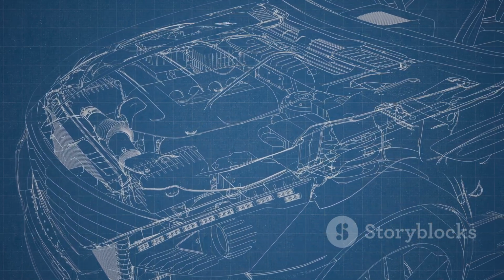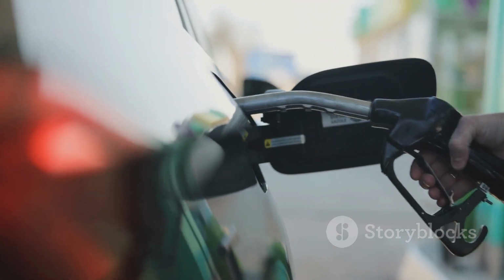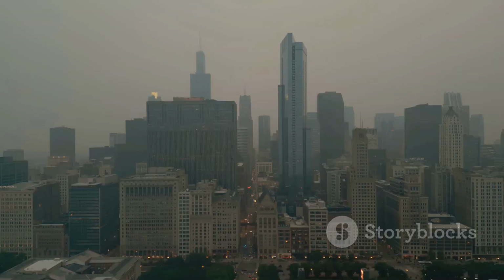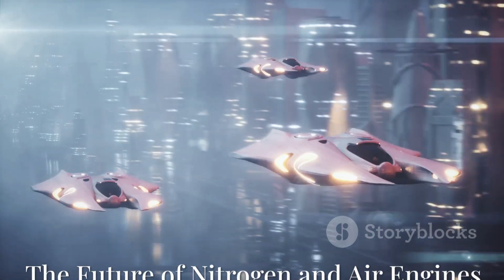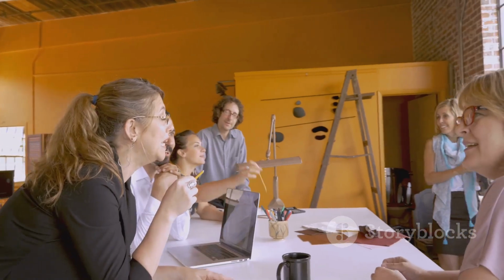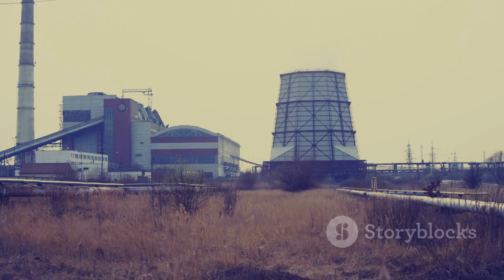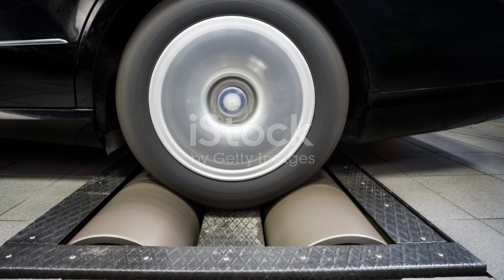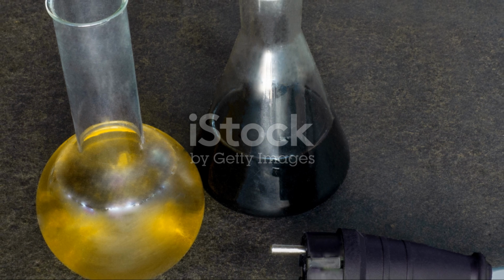How does Air Engine and nitrogen operates!! Future technology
An air engine operates by using compressed air as a power source. The compressed air is stored in a tank and released into the engine's cylinders or turbines, where it expands and pushes pistons or blades to generate motion. This process is similar to how an internal combustion engine works but without fuel combustion, making air engines clean and efficient. They are commonly used in pneumatic tools, some experimental vehicles, and as an alternative propulsion system for eco-friendly transportation.

A nitrogen engine functions similarly but specifically uses liquid or compressed nitrogen. The nitrogen expands rapidly when released into a lower-pressure environment, creating mechanical energy to drive pistons or turbines. Since nitrogen is abundant and non-polluting, these engines are considered a green alternative to fossil fuel-powered engines. However, they require efficient storage and handling systems to maintain the nitrogen at high pressure or low temperatures. Applications of nitrogen engines include specialized industrial machinery and research into sustainable vehicle technology.

00:00 Introduction air and Nitrogen Engine
00:54 How Nitrogen Engine works!
01:43 Biggest advantage of Nitrogen Engine
03:20 How air engine works!
05:43 Nitrogen and Air Engine comparison